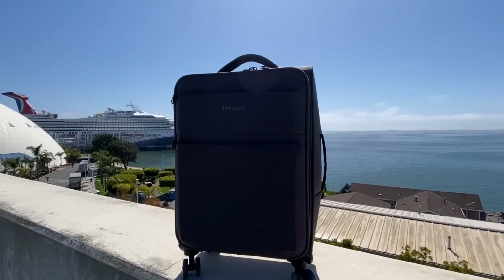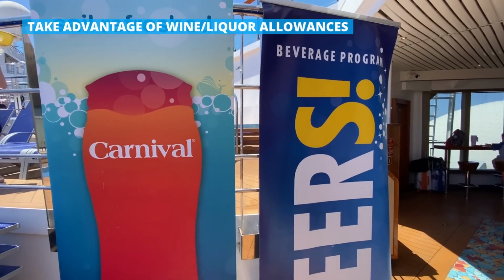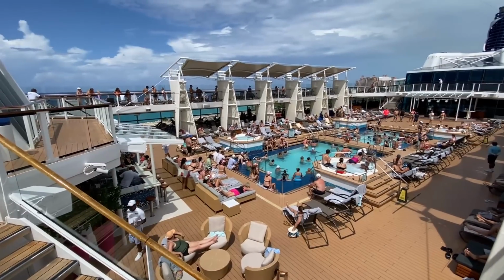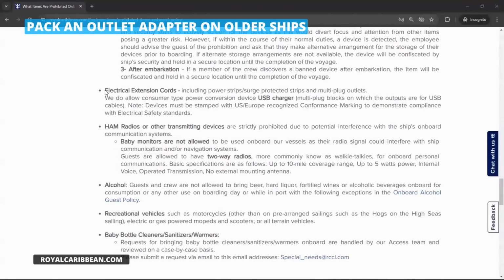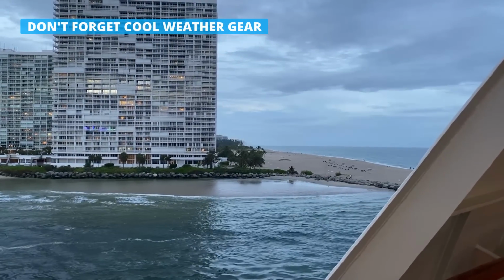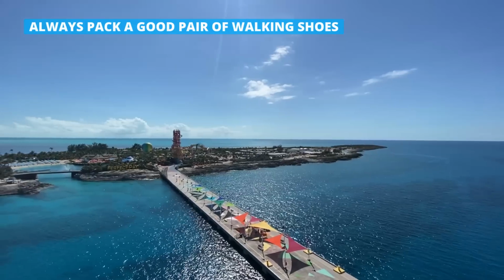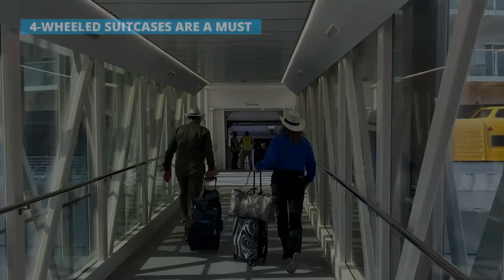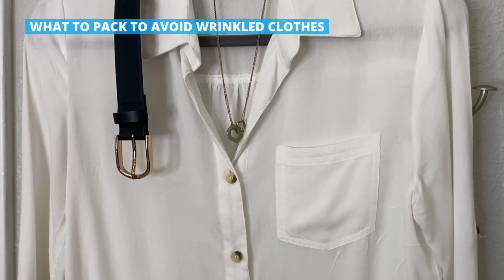What You'll Wish You Knew Before PACKING for a Cruise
Packing for a cruise? Taking a cruise is different from any other vacation. Most other vacations don’t have you packing for everything from hanging out poolside to formal dining to casual wear, while also bringing things to make your room more comfortable.

To some people, it might be overwhelming, but not to worry. After literally dozens of cruises, I have some of my top cruise-packing tips that I wish I knew before I ever sailed…